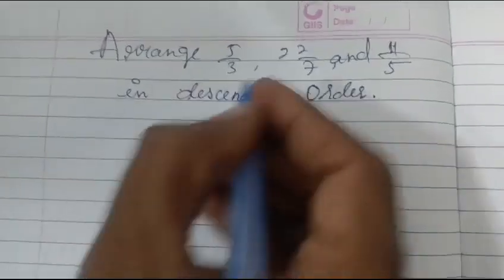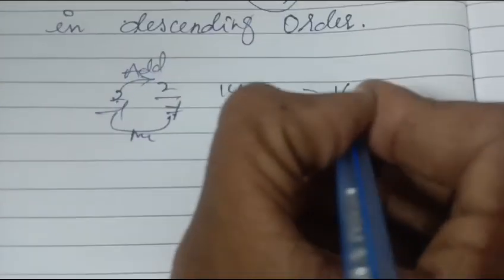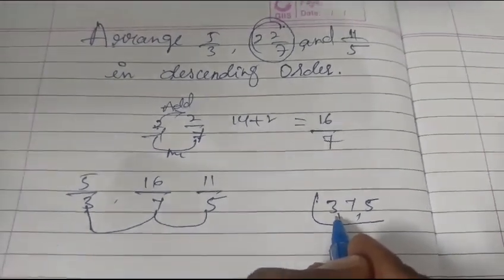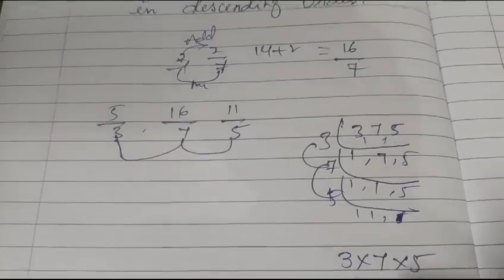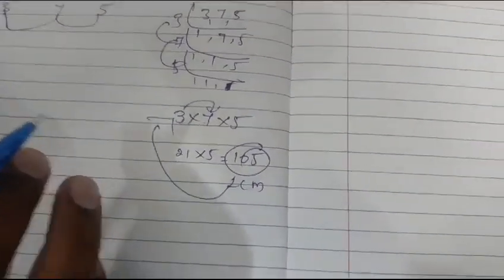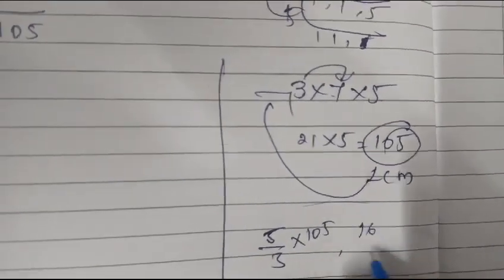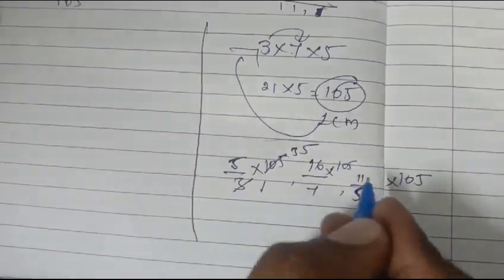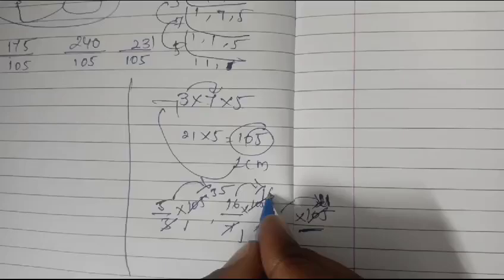Descending Order Challenge: Sorting Mixed Fractions Like a Pro!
Join us for the Descending Order Challenge, where we master the art of sorting mixed fractions with ease and precision! Our channel is dedicated to providing quick, engaging tutorials that simplify complex math concepts, making them accessible for everyone.